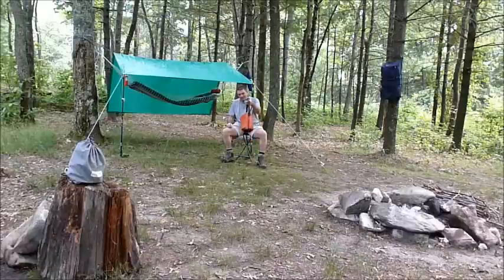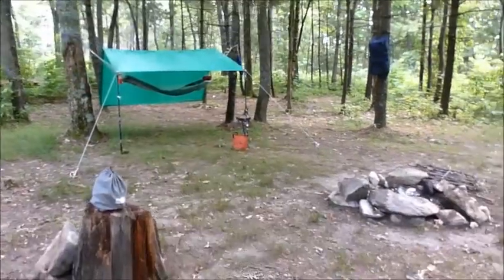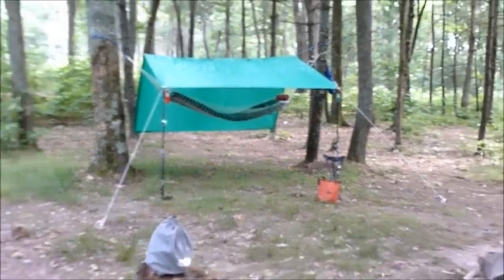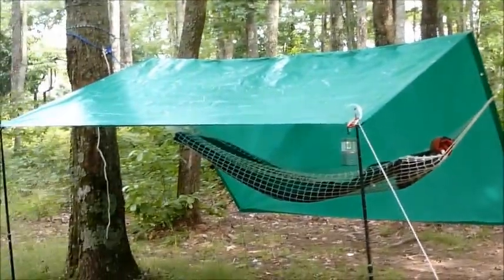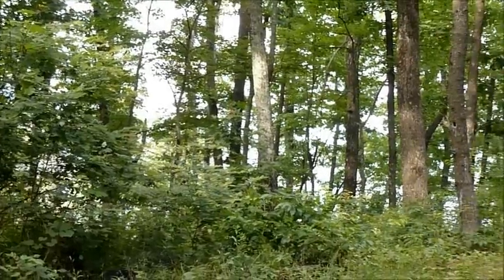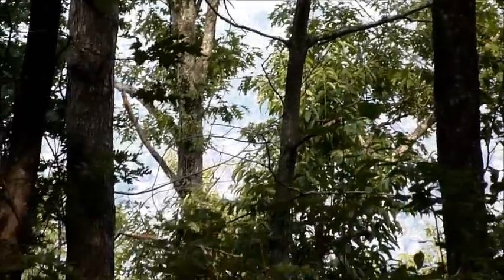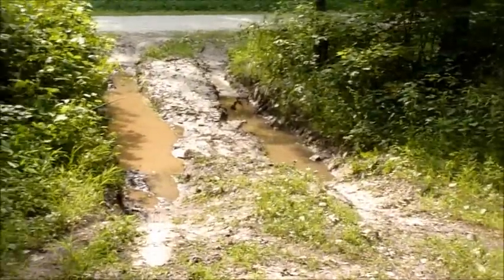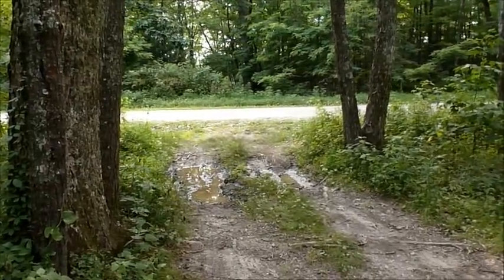Tour of camp after set up in the Linville Gorge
Ok, camp is set and here's a tour. It's here I started to realize I was running low on memory for the camera, so I started to skip filming of some things. But it's a first class tour of a nice campsite. Probably would not have given such a bird's eye view if it were one of my two favorite sites, but here you go.

Check out more original songs from Chuck on his Facebook music page.